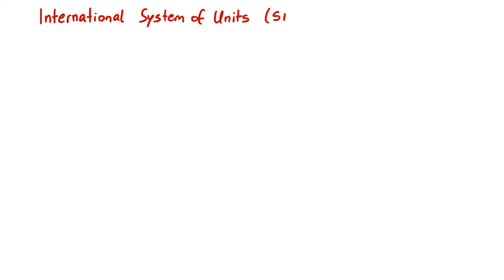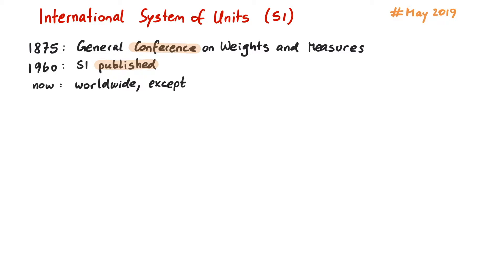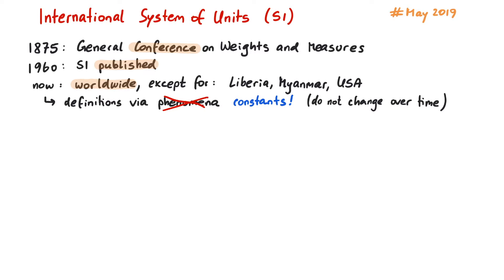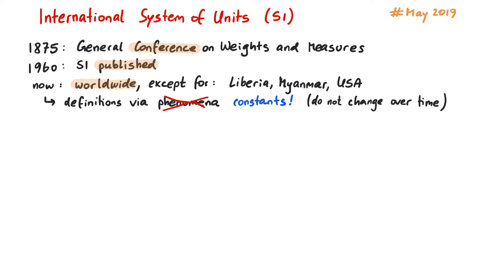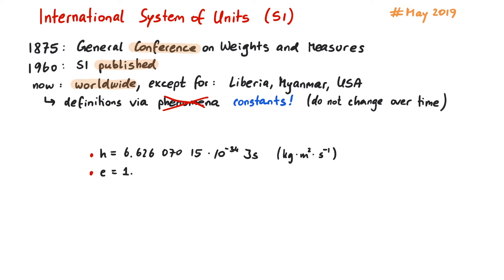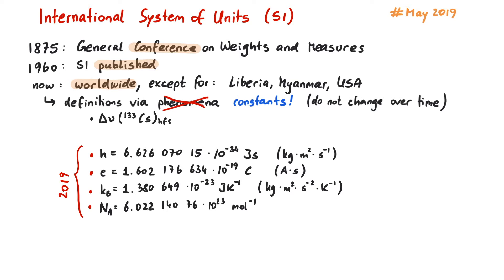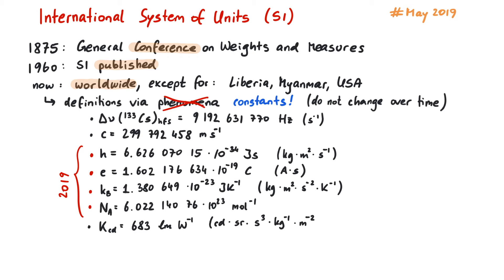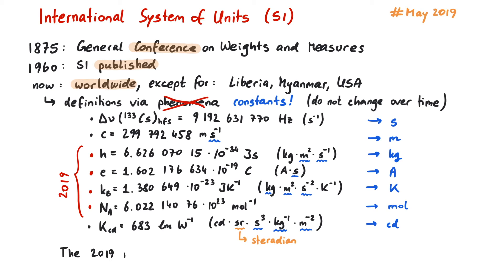SI System | What Changes in 2019?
The International System of Units, or short SI, is the most commonly used system of measurement. In this video, we take a look at the base quantities like the meter or the second, and how they are defined as of May 2019.